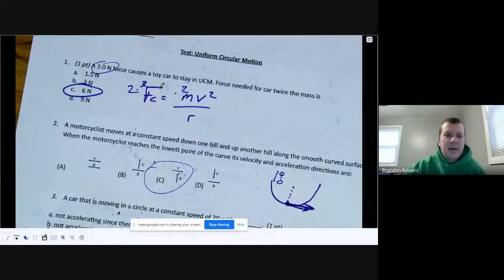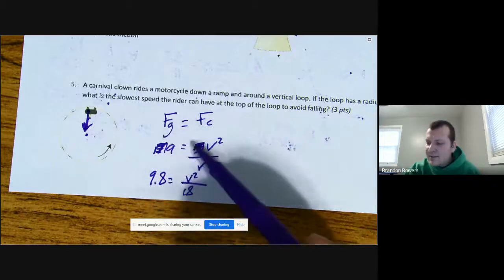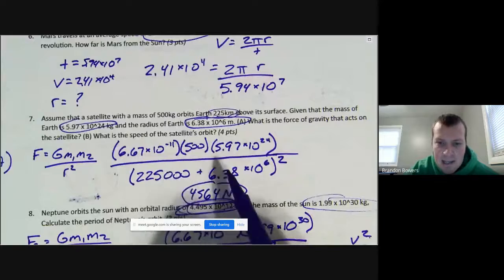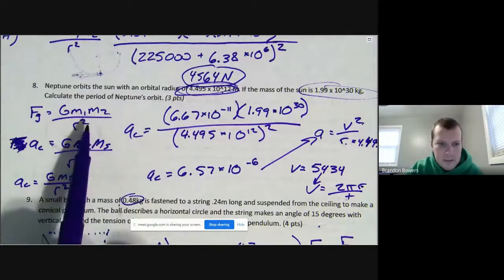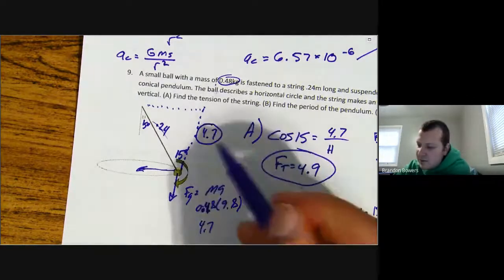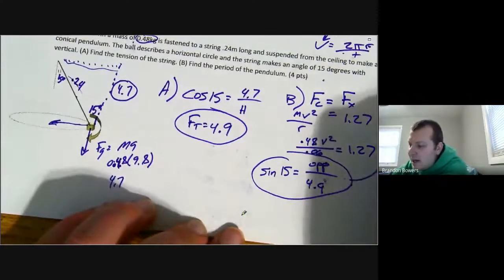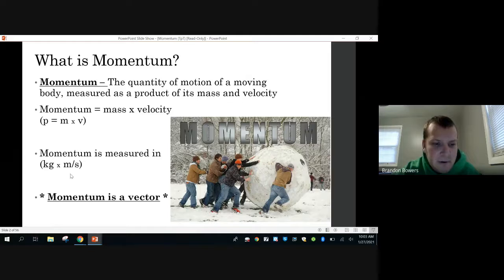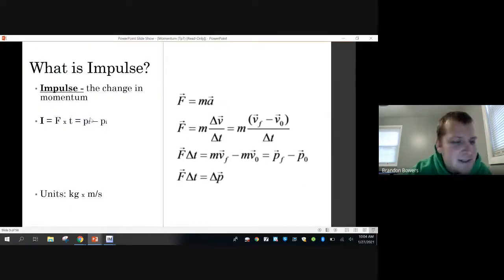January 27, 2021 Physics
tns-aedw-xqc (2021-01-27 at 06:53 GMT-8)